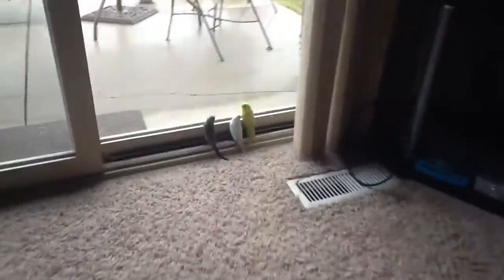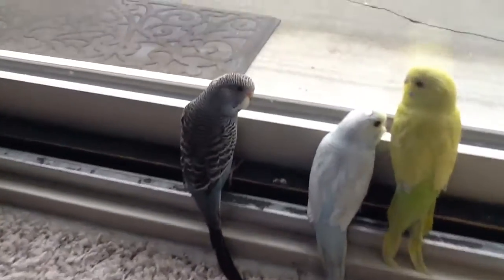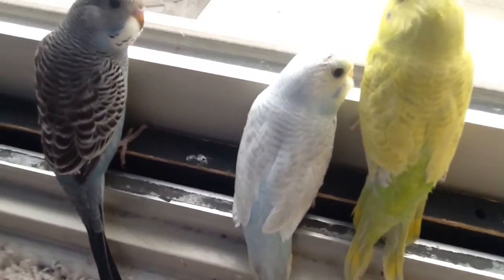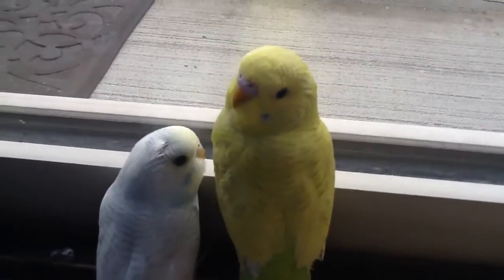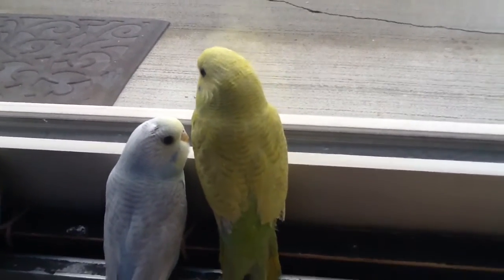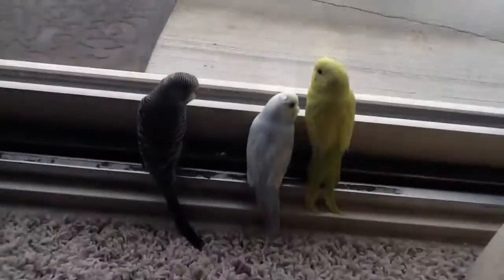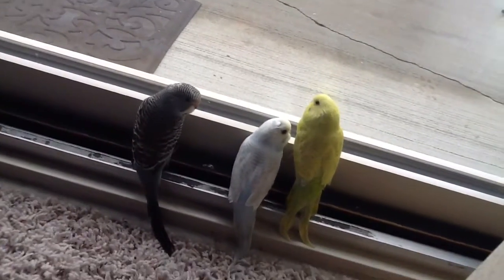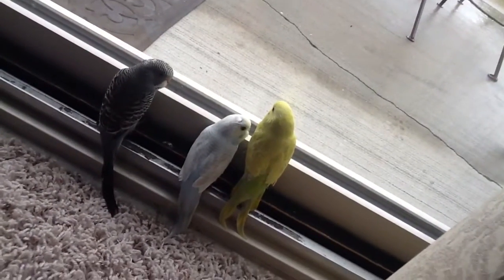Cute birds are nice these are my new birds there are trained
Plz subscirbe